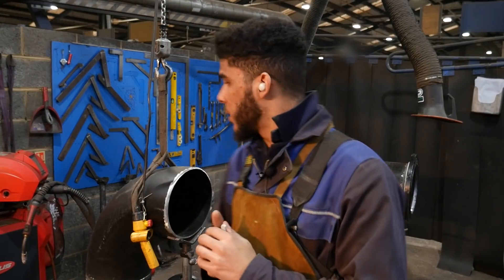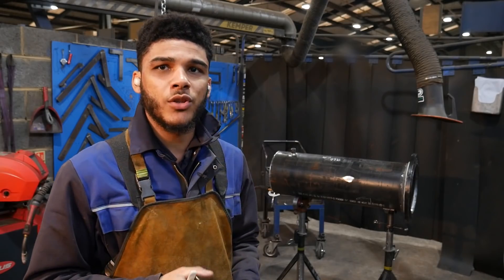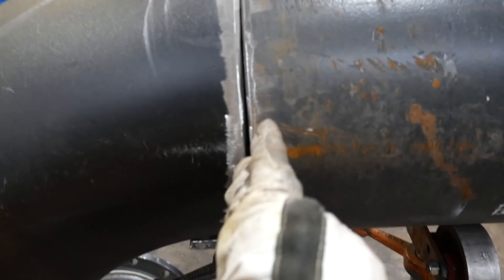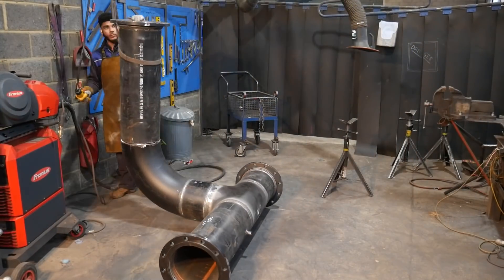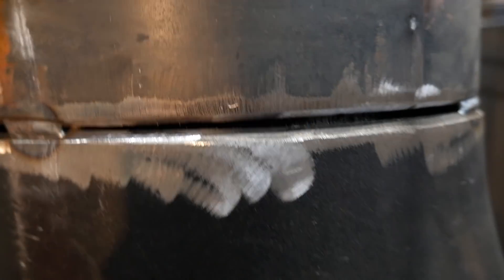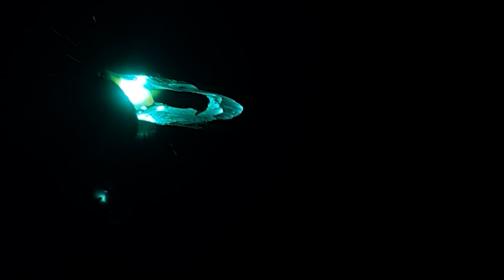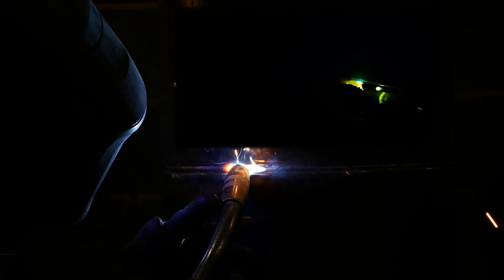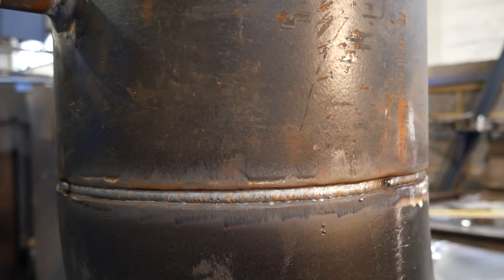How To 2G Open Root MIG/MAG Pipe Welding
MERCH!!

🚩🚩Welding Mask🚩🚩

🚩🚩Welding Machine🚩🚩

🔧🔨Tools & Equipment🔧🔨

Welding Mask

Speed Square

Flash Light

Camera Bag